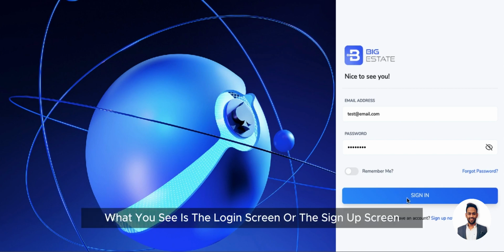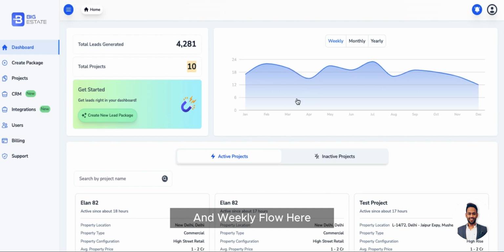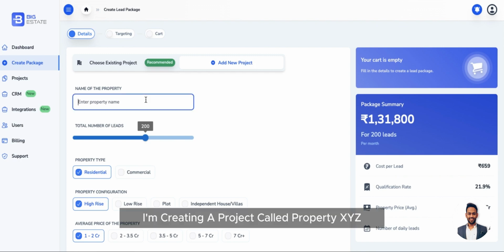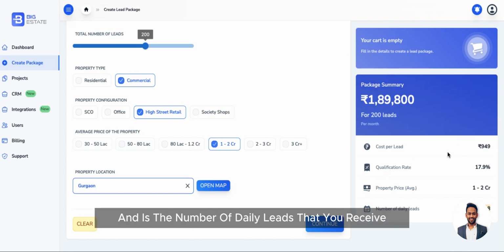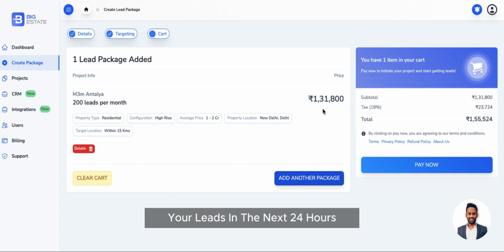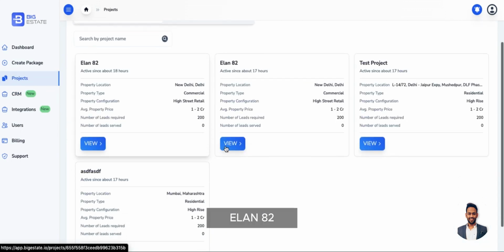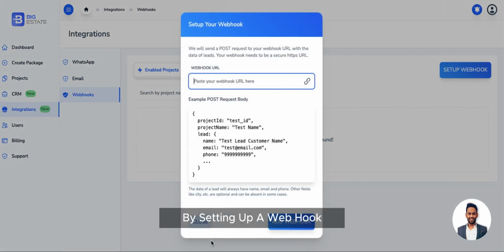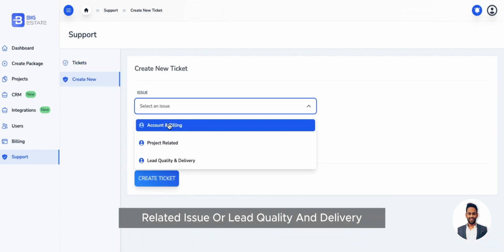BIG ESTATE - PRODUCT DEMO | VERSION 2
Big Estate is an AI-based lead generation platform designed to deliver exclusive and high-quality leads that convert into successful sales.

Our trained AI-based algorithm utilizes a combination of event-driven data & in-depth analytics to identify prospects with the highest propensity to sell.

Check out how Big Estate simplifies real estate leads, so you can focus on what you do best - closing more deals!

Timecodes
0:00 - Intro
0:06 - Login/Signup Process
0:32 - Creating a New Lead Package
2:15 - Real-time Leads Integration
2:34 - Adding Team Members
2:49 - Raising a Ticket